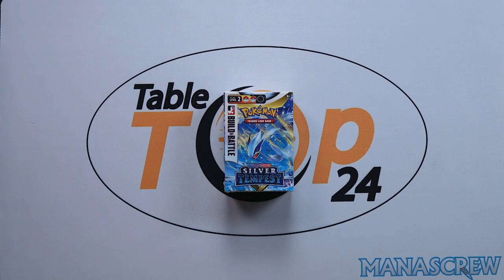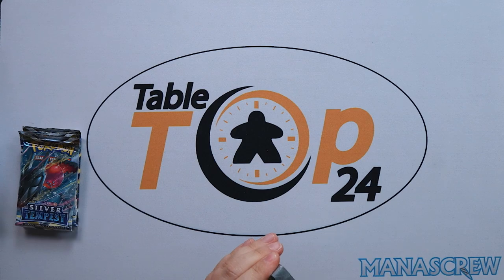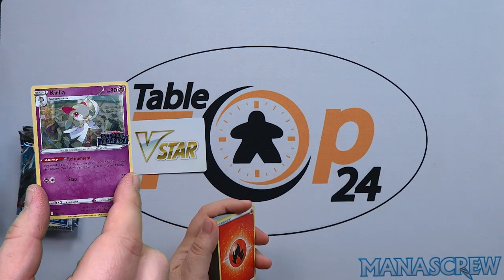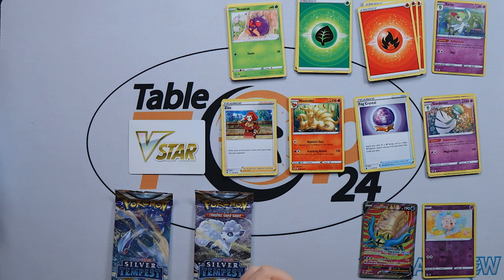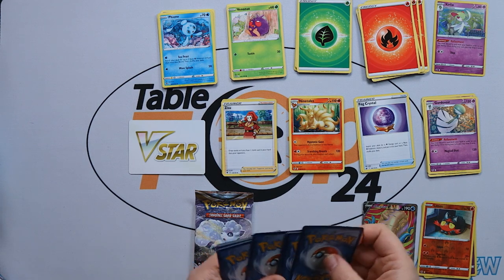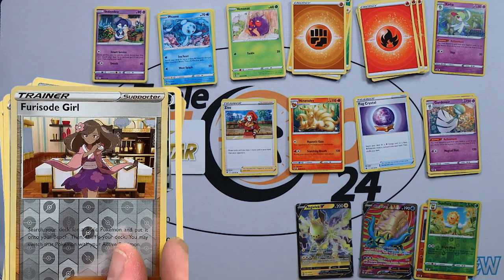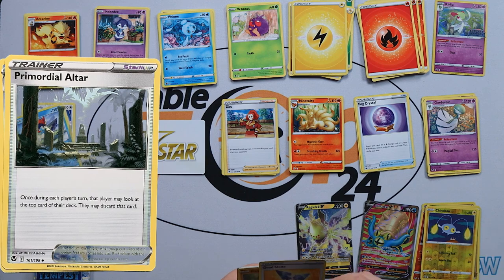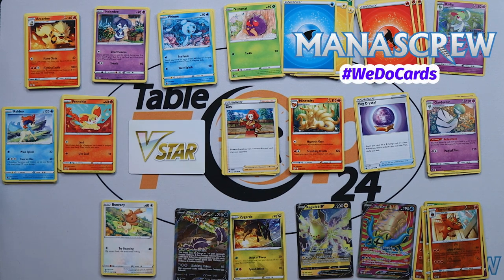Pokemon Silver Tempest Pre Release Opening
Welcome to Tabletop 24 wher we have gotten our hands on a Pokemon Silver Tempest Build and Battle box to open from Manascrew who will be hosting a give away with the contents!